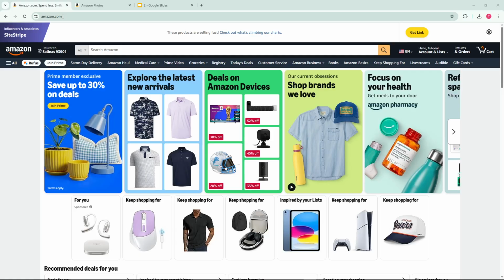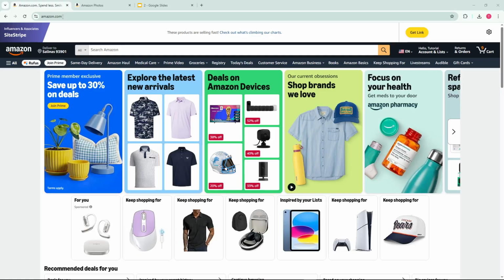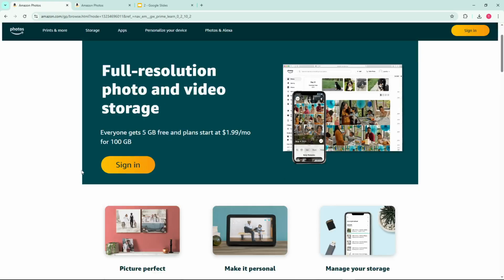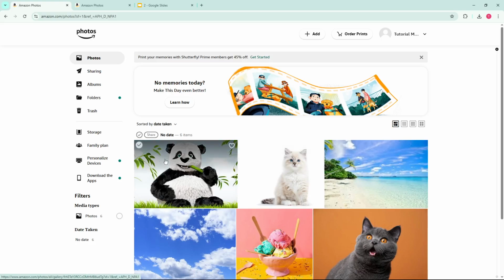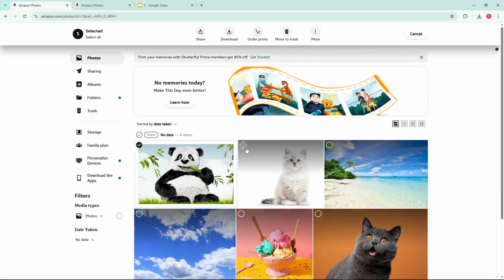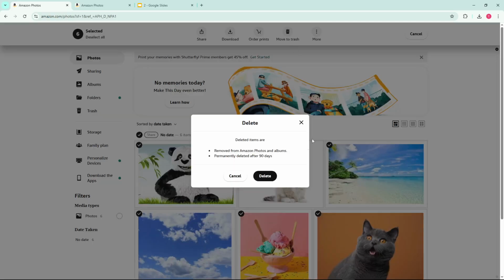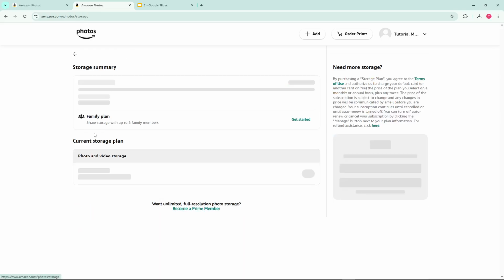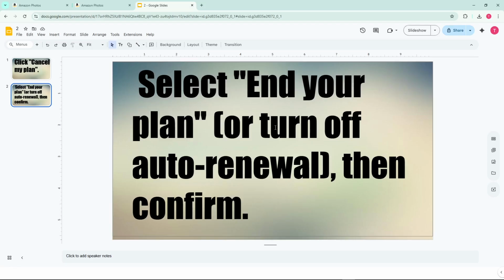How To Delete An Amazon Photos Account (Tutorial 2026)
Along the way, you'll learn how to delete Amazon Photos account, steps to remove Amazon Photos, cancel Amazon Photos cloud storage, close your Amazon Photos account, permanently delete Amazon Photos data, guide to deleting Amazon Photos, remove all content from Amazon Photos, stop using Amazon Photos service, how to deactivate Amazon Photos, unlink Amazon Photos account tutorial, manage Amazon Photos account deletion, get rid of Amazon Photos storage